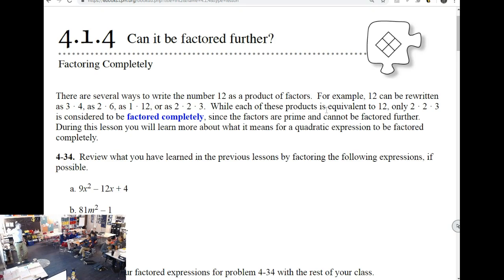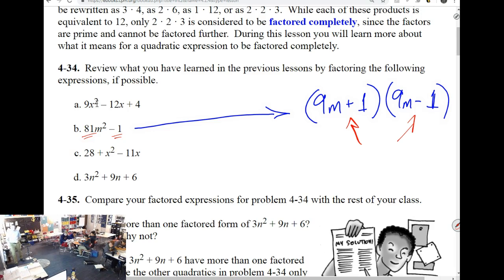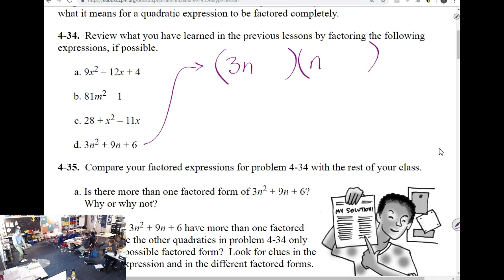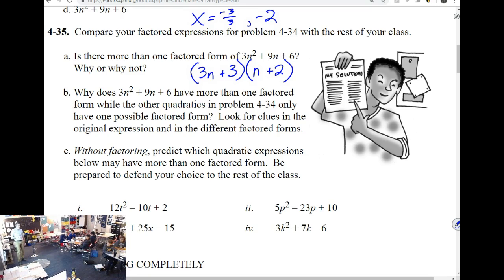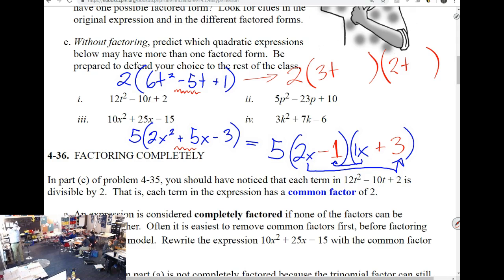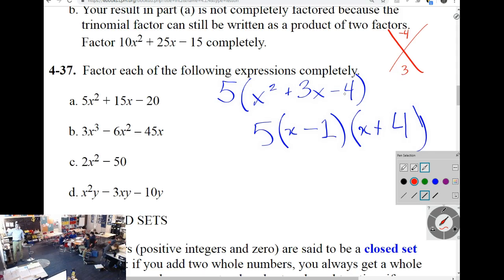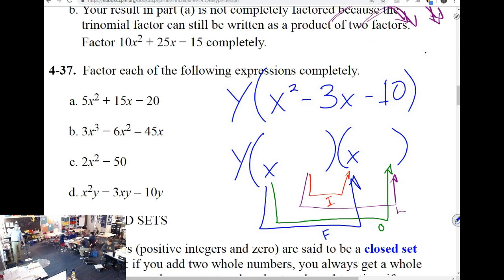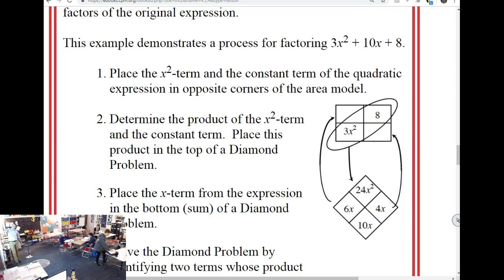10.23.18 - HSM2 4.1.4 - Factoring Complely